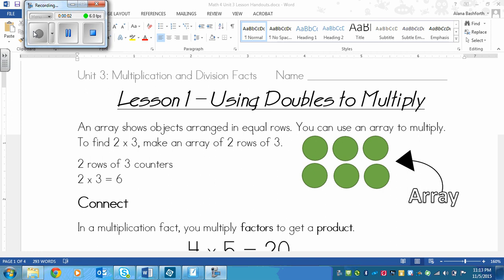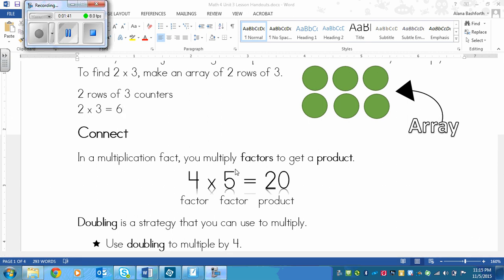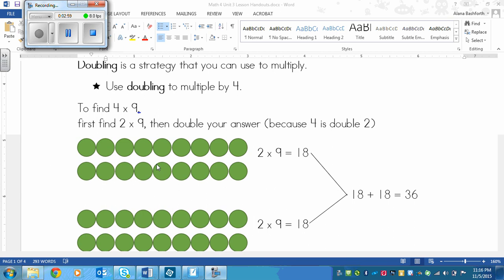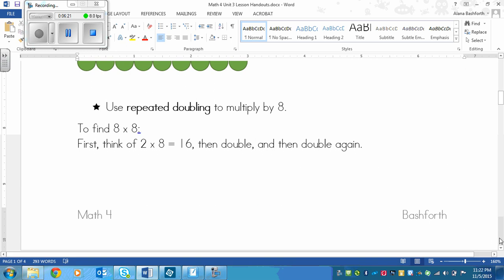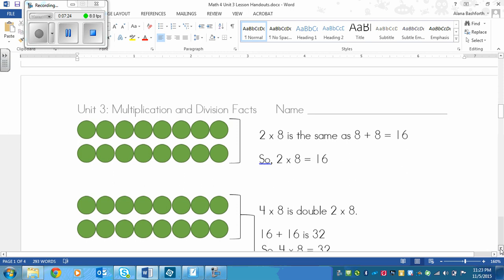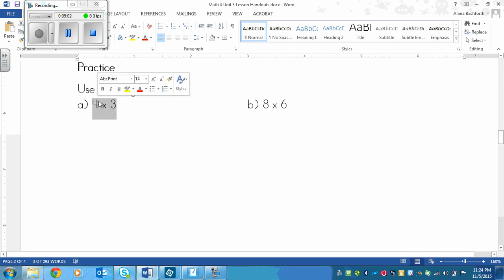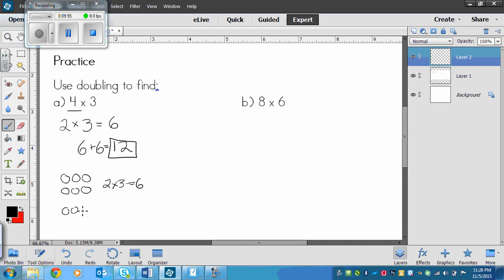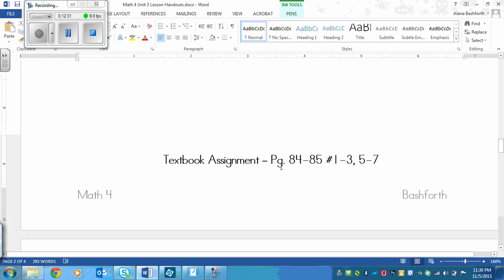Grade 4 Math Lesson - Using Doubles to Multiply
Math Makes Sense lesson for Grade 4, Lesson 3.1 - Using Doubles to Multiply